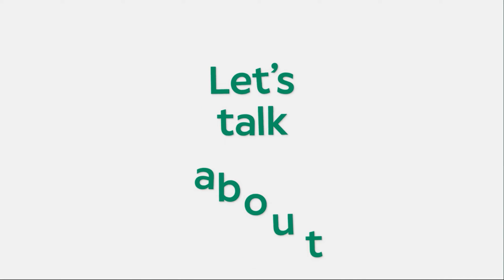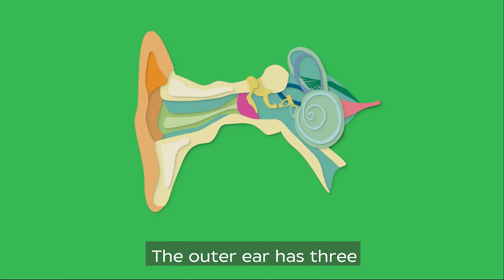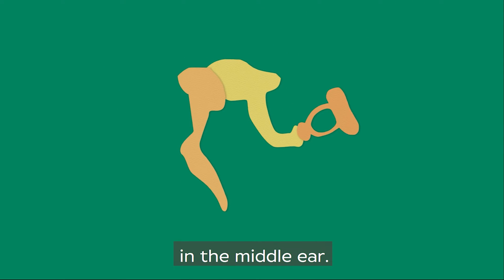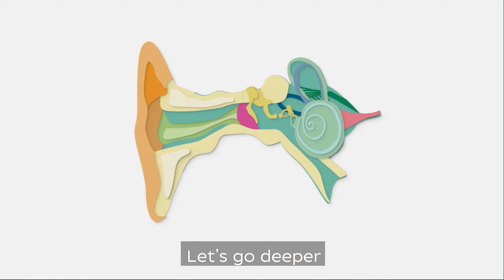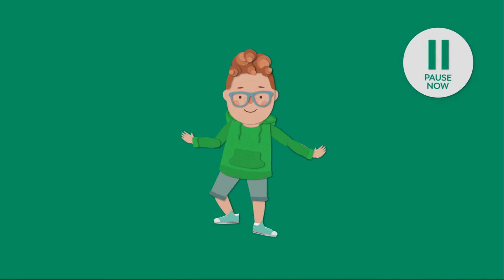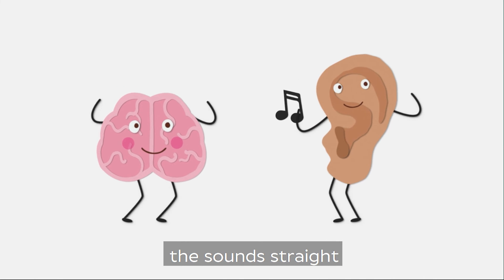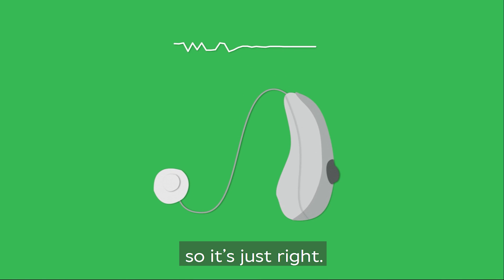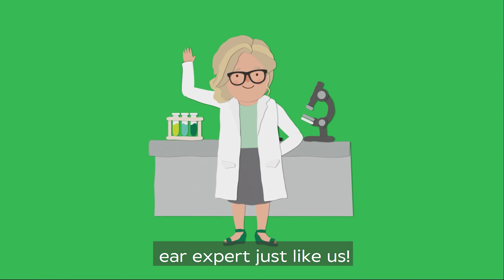A fun guide to how ears work for your kids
Your little learners can grasp the basics of how ears work in our new activity-packed video.

We’ve made this for Key Stage 2 children, but you might learn something too!